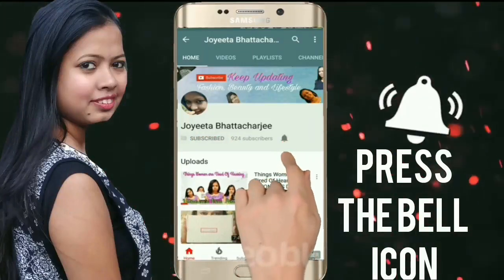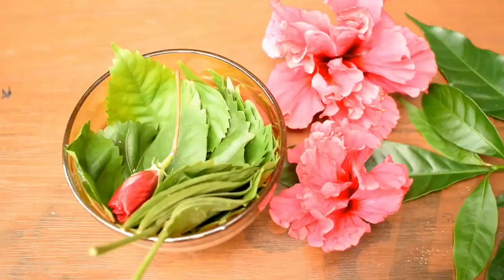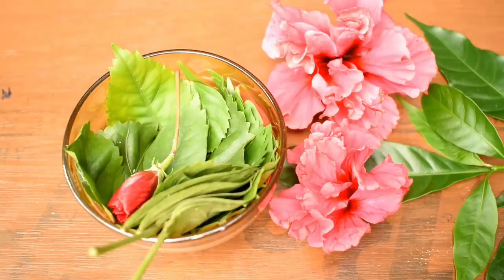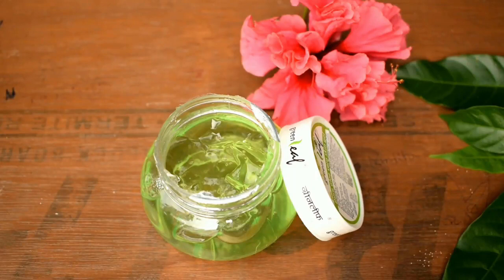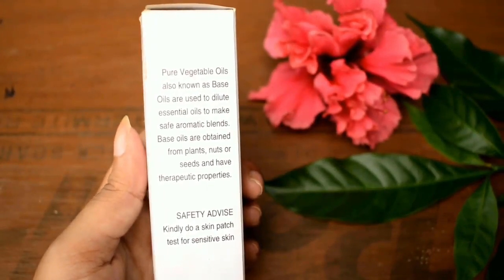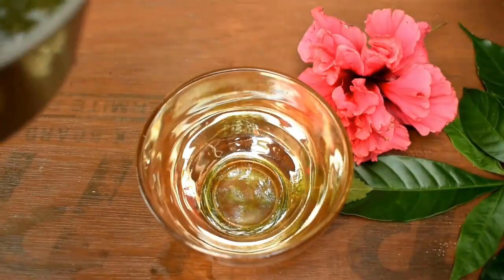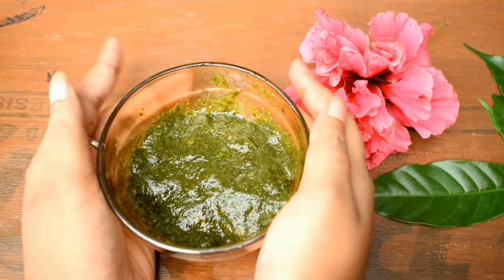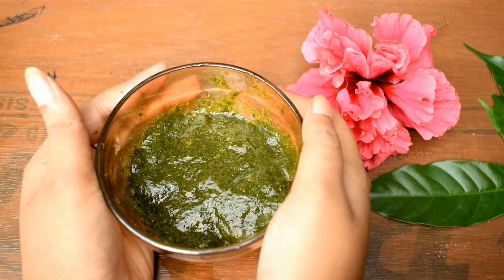How To Get Rid Of Dandruff in One Day|| Hibiscus Hair Mask|| Dandruff Care Series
Hey Guys
So in this video, I am going to share with you howtogetridofdandruffinoneday Here I will be discussing about hbiscusleavesforhairpack . Through this hair pack you are will be able to get rid of dandruff instantly. If hair fall is the major problem to you, hibiscus flower can act as a wonderful remedy. Since this flower has a great combination of vitamin C, Phosphorous, riboflavin and calcium, you can get a soothing hair along with restriction of hair fall. Your hair will get enough nourishment as the hibiscus flower contains carotene which also restricts graying of hair at a very early stage.

INGREDIENTS LIST (PRODUCT LINKS ATTACHED)

LOVE
JOYEETA